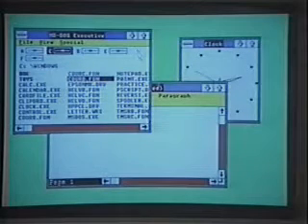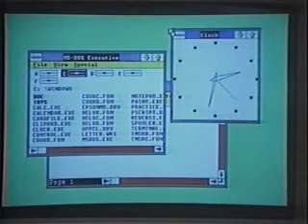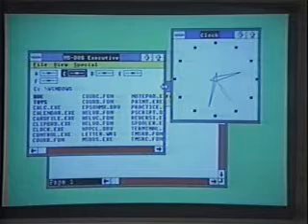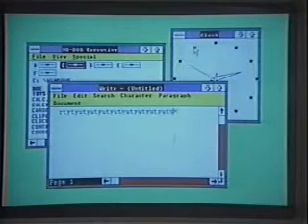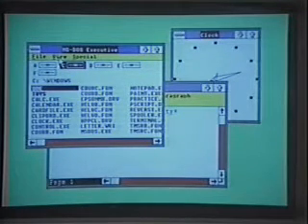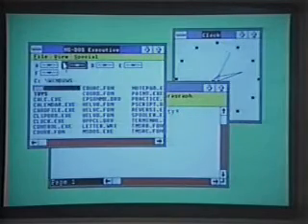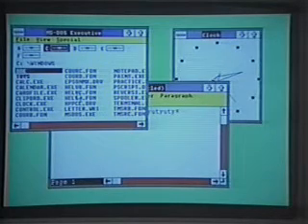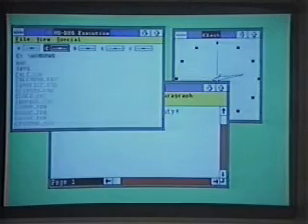Why Change Windows and the Windows Screen